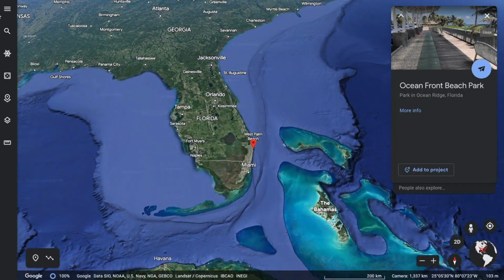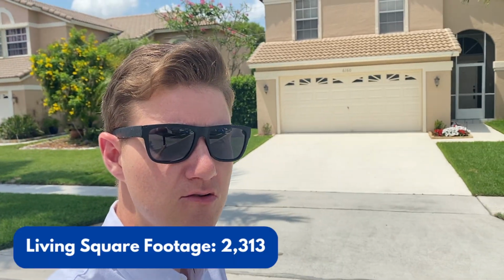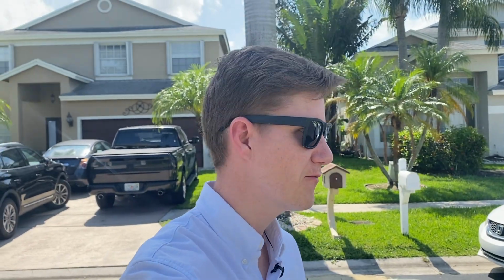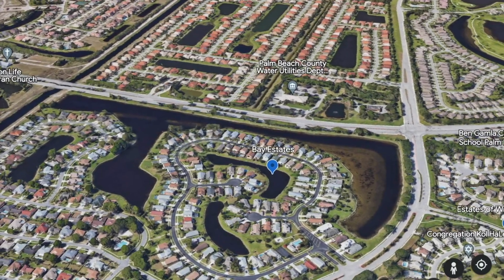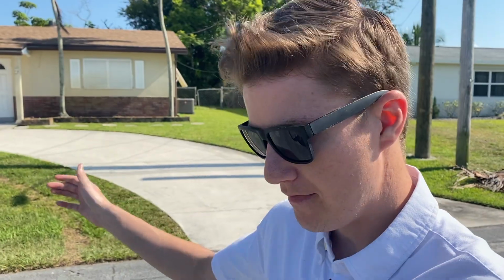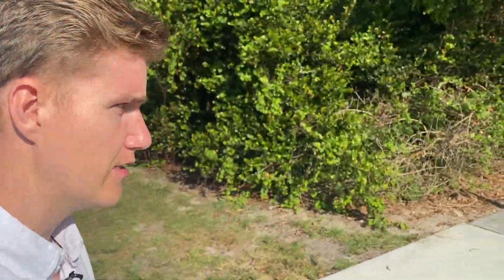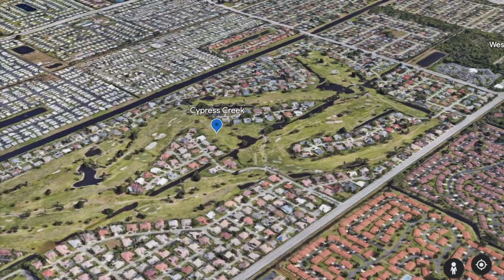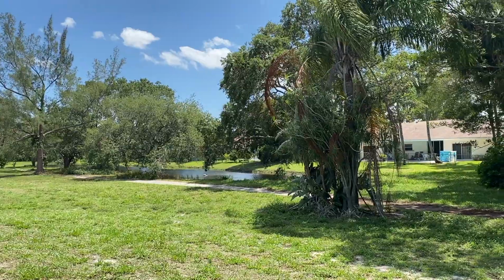Boynton Beach Florida Homes For Sale In The $600K Price Range [FULL VLOG TOUR]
Are you thinking about making a move to Boynton Beach Florida with a $600,000 budget? Today, I’ll show you a few homes in the $600,000 price range in Boynton Beach so you can get a good idea about the real estate market here and I will also drive you through the neighborhoods so that you can see the flow of the developments as a whole. Let’s explore Boynton Beach Florida in the $600,000 price range today!
00:00 - Intro
02:11 - $610,000 Home Tour
04:19 - Drive through the neighborhood with me!
06:05 - $625,000 Home Tour
08:24 - Drive through the neighborhood with me!
10:10 - $649,900 Home Tour
14:42 - Drive through the neighborhood with me!
16:27 - $675,000 Home Tour
20:23 - Drive through the neighborhood with me!
If this is your first time to this channel, and you want to know everything about living in South Florida, then subscribe▶ and tap the bell🛎 for notifications so you can be the first to know about the current market in South Florida.😁

We get calls and emails everyday from people just like you, looking for help on making their move to South Florida and we absolutely love it.😍 Whether you are moving in 10 days or 100 days, give us a call☎, shoot us a text📝, or send us an email📨 so we can help you make a smooth move to South Florida. 🏝
Brokered by Keller Williams Innovation